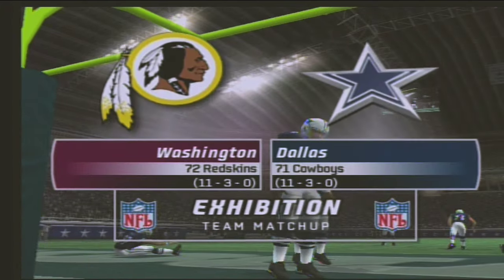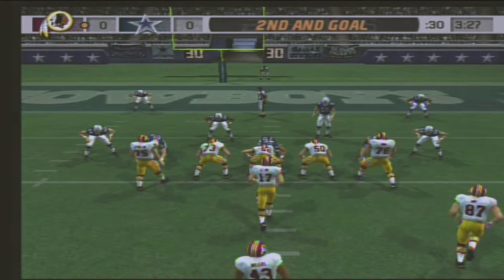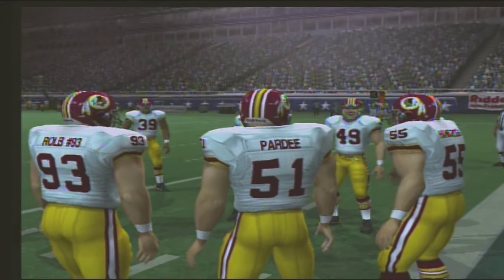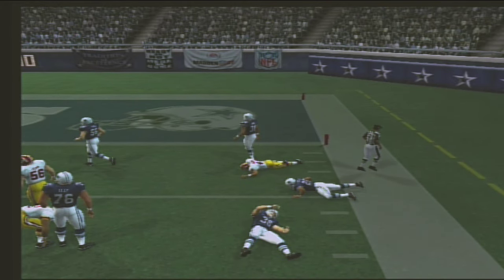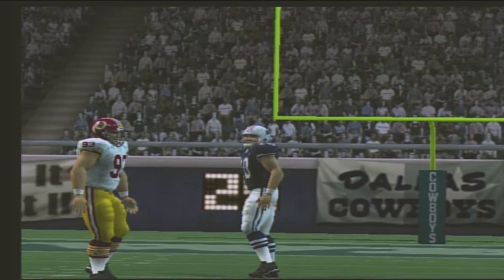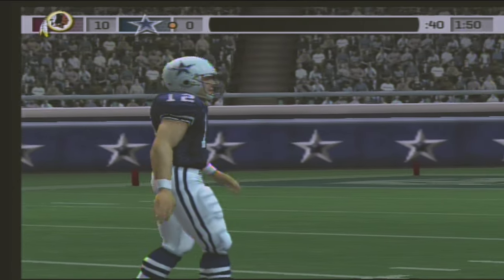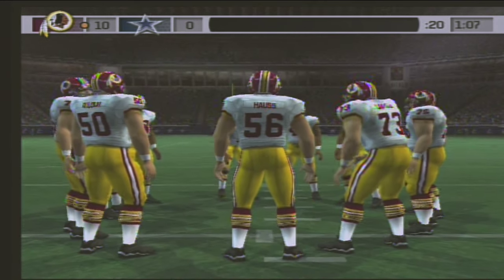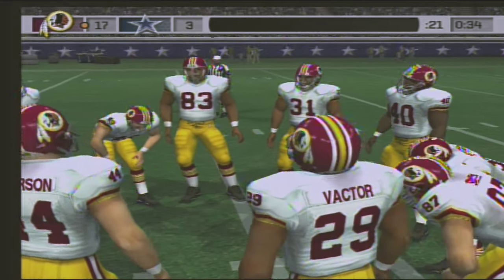Madden NFL 07 Holiday Weekend Special 72 Redskins vs 71 Cowboys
Madden NFL series Gameplay simulation.